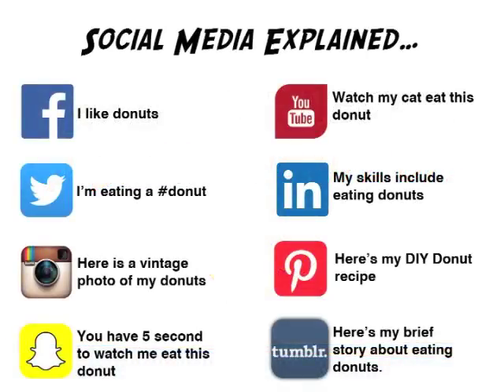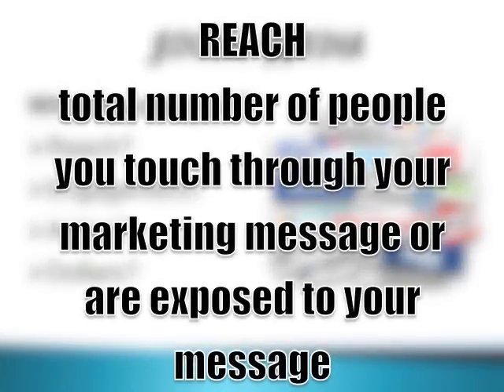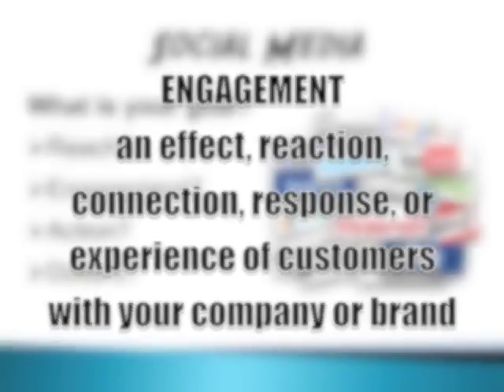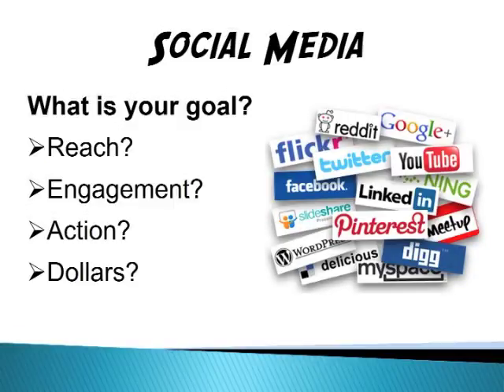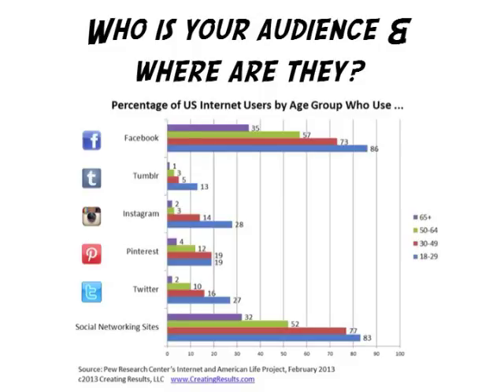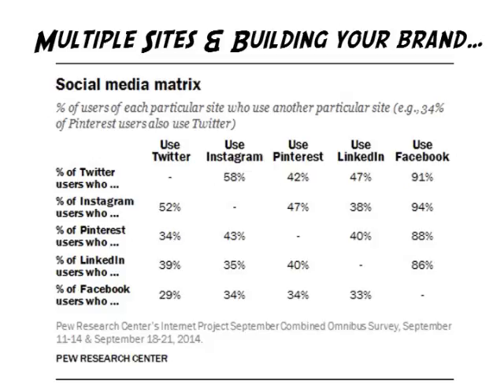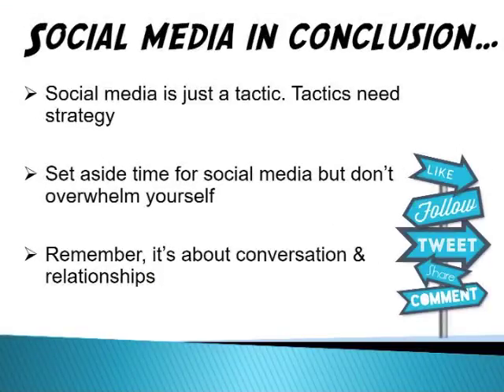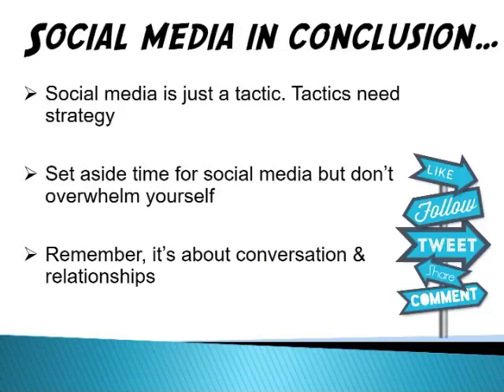AIM Atlanta Lite: Lesson 3 - Social Media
C4 Atlanta presents the third and final lesson of our AIM Atlanta Lite series. These presentations are designed to help artists gain a clearer understanding of how to effectively market your creative offerings.

Lesson three focuses on social media marketing.

Special thanks to National Endowment for the Arts: Arts Works Program for making these presentations possible.